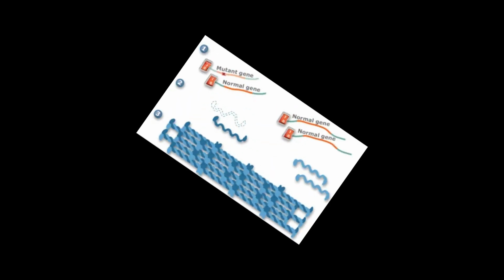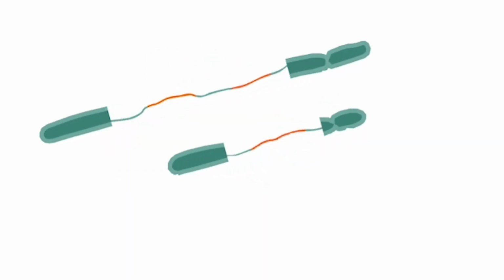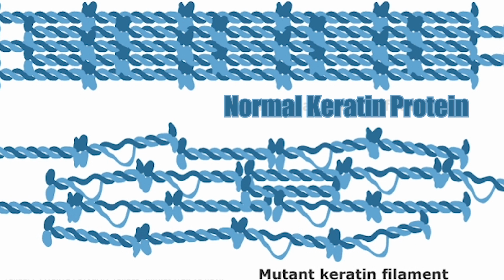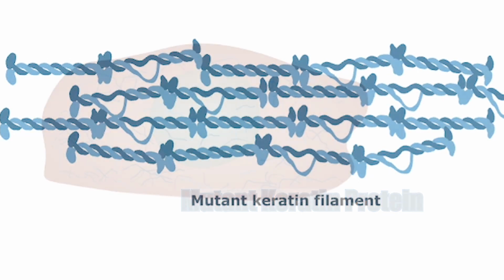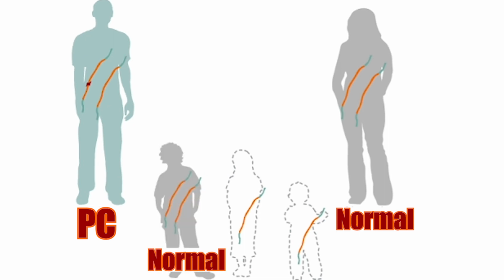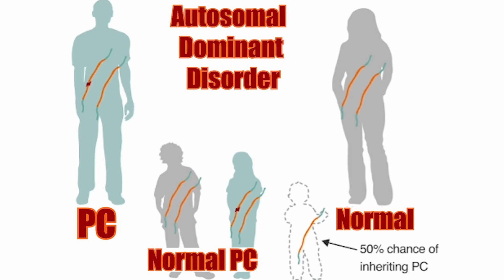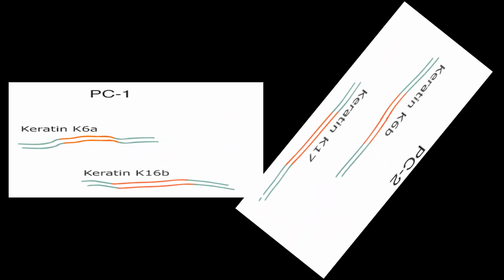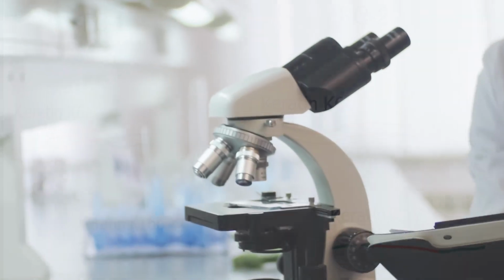A Rare Genetic Disorder That Causes Thick Nails and Painful Calluses | Pachyonychia Congenita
Welcome to ATP for Learning, your gateway to insightful learning and discovery! In this episode, we delve into the intriguing world of Pachyonychia Congenita (PC), a rare genetic disorder affecting the skin, nails, and mouth.

Have you ever wondered what Pachyonychia Congenita really is? Join us as we explore the fundamental aspects of this condition. We address critical questions such as the genes involved, the symptoms experienced, how it is inherited, diagnosis challenges, and current treatment methods available for those living with this condition.

What is Pachyonychia Congenita?
Pachyonychia Congenita is a rare genetic disorder caused by mutations in keratin genes, leading to an impact on skin, nails, and mouth. Although it doesn’t affect lifespan, it results in constant pain for those affected.

Inheritance Patterns: How do People Get Pachyonychia Congenita?
Understanding the inheritance patterns of PC is crucial. Its autosomal dominant inheritance means affected individuals have a 50% chance of passing the condition to their children, and we explore instances where the condition arises without any family history.

Symptoms and Diagnostic Challenges
Discover the varied symptoms, including thickened nails, painful blisters, calluses, tongue abnormalities, and more. We shed light on the challenges doctors face in diagnosing this condition and the common misdiagnoses encountered.

Treatment and Future Prospects
While there's no cure for Pachyonychia Congenita, we delve into current management strategies and ongoing research that offers hope for improved treatments. Gene-silencing technology is paving the way for potential future cures.

Thank you for embarking on this educational journey with us! Let’s continue this incredible journey of learning together! 🌟

Timestamps:

0:00 Introduction
0:06 Channel Promo
0:19 Concept Overview
0:34 What is Pachyonychia Congenita?
1:21 Animation of Pachyonychia Congenita?
1:28 Keratin Mutations and Disease
3:13 Pachyonychia Congenita Overview at Molecular Level
4:25 Inheritance of Pachyonychia Congenita
5:43 How Do People Get Pachyonychia Congenita?
6:47 What are the Symptoms of Pachyonychia Congenita?
8:01 How do Doctors Diagnose Pachyonychia Congenita?
8:45 How is Pachyonychia Congenita Treated?